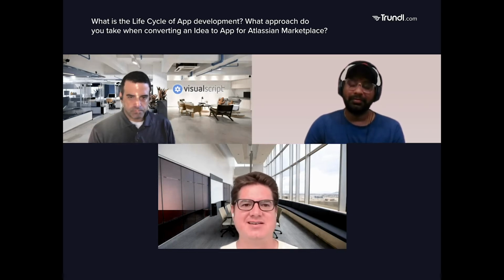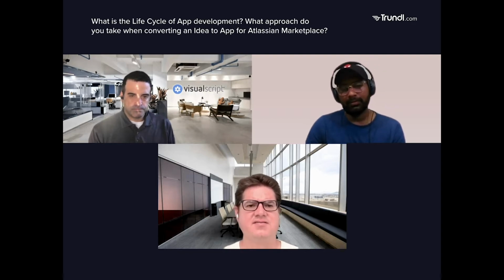App Development for Atlassian Marketplace (Part 1) | TrundlTalks with Evan Golden and Joshua Platt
In this episode of Trundl Talks, Evan Golden(Lead Solutions Engineer and Product Manager at SmartDraw Software)  and Joshua Platt(Vice President, Products at SmartDraw Software) talk about the life cycle of App development, how the approach is taken to convert an idea to the app for Atlassian Marketplace by taking the example of VisualScript.

Put your questions in comments and we will try to answer them all.

About the Guests(alphabetical order):
Evan Golden(Lead Solutions Architect, SmartDraw Software) has over 11 years of experience in application administration, solution and pre-sales engineering, business and technical consulting, Agile and application coaching, onsite and virtual training, and integration using the Atlassian stack.

Joshua Platt is currently Vice President, Products at SmartDraw Software in San Diego California where he wears many hats, sometimes all at the same time. A writer, speaker, and occasional podcaster, he is passionate about helping DevOps teams communicate effectively and cohesively.

About the Host:
Sajit Nair (SAFe4 Agilist | Scrum Master | Atlassian Community Leader| Program Manager at Trundl Inc.) is An Agile consultant working with technical teams to deliver quality solutions with expertise in Atlassian PM toolsets like JIRA and Confluence.

00:30 What is the Life Cycle of App development? What approach do you take when converting an Idea to App for Atlassian Marketplace?
05:14 If a new developer is starting to pick up, should they focus on specific offerings and then focus on scaling it?
08:49 Please share a brief on VisualScript and its key highlights.

About Trundl:
Trundl is Atlassian Platinum Solution Partner ready to help your teams scale with Jira, Confluence, Jira Service Desk, and the Atlassian Ecosystem.